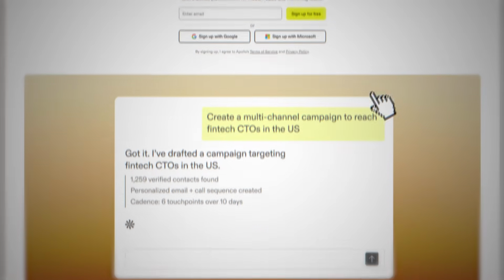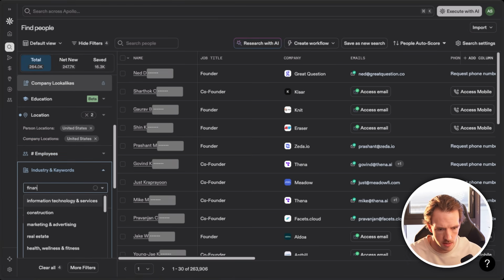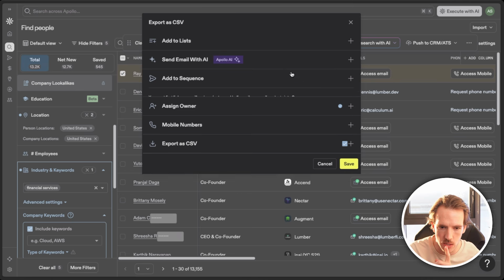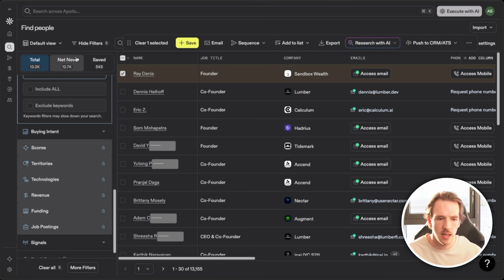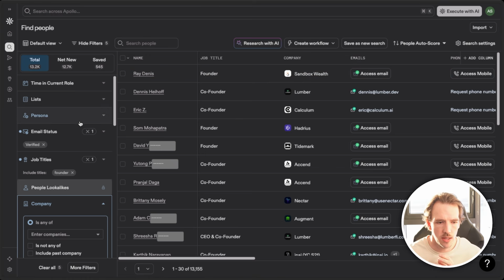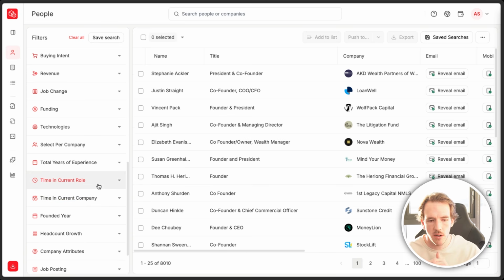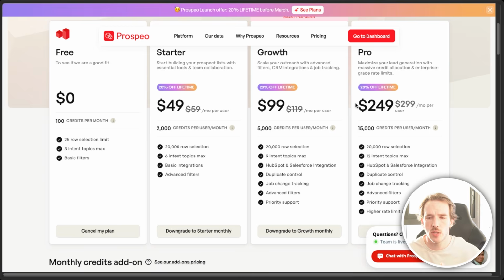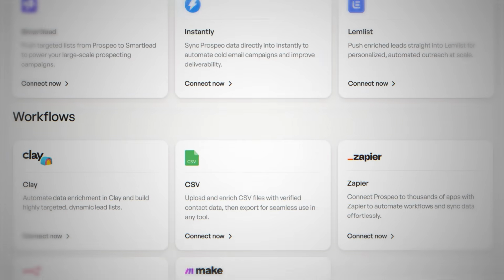Apollo.io vs Prospeo: Which is Better for Cold Email?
I'm breaking down Apollo.io vs Prospeo to help you find the best lead generation tool for your B2B prospecting needs. If you're serious about cold outreach or want to master your prospecting strategy, this video covers everything.

I'll show you exactly how to use Apollo.io, walk through key Prospeo features, and reveal the real differences that matter for your sales process.

Whether you're a sales professional, growing a SaaS business, or scaling your prospecting operation, picking the right lead generation software is crucial.

I break down what makes Apollo.io stand out, give you my honest take on Prospeo for lead generation, and show you how to find high-quality B2B leads with each platform.

You'll see how each prospecting platform compares on features, pricing, and real prospecting scenarios that impact your results.

And by the end, you'll know which lead generation tool fits your goals and be ready to run cold email campaigns that convert.